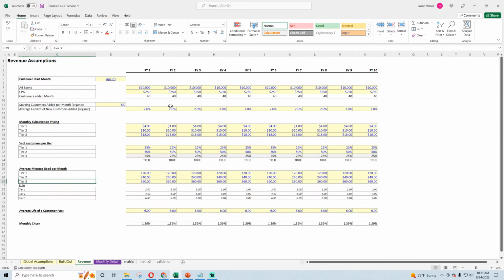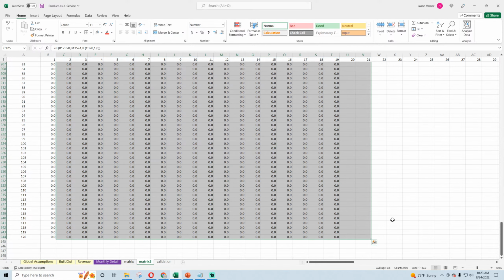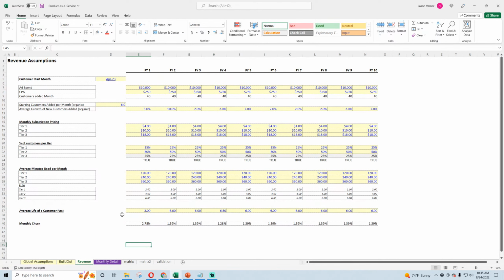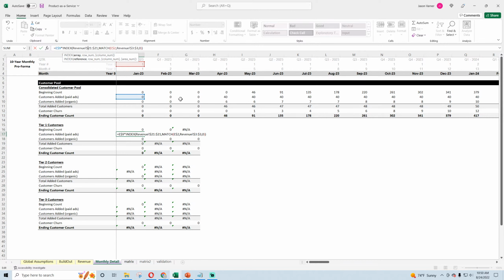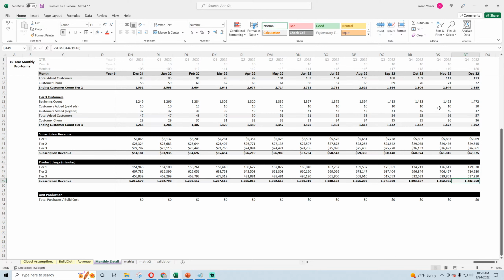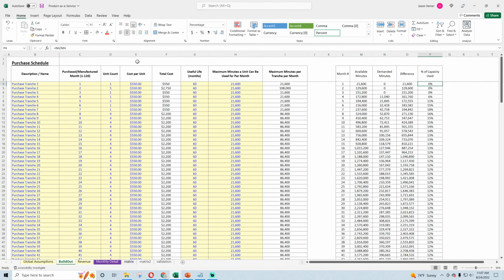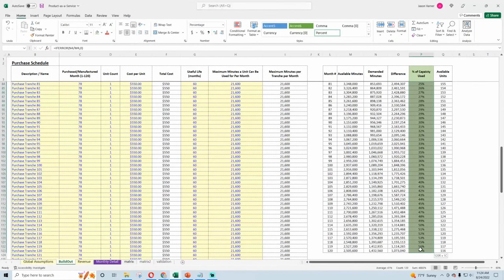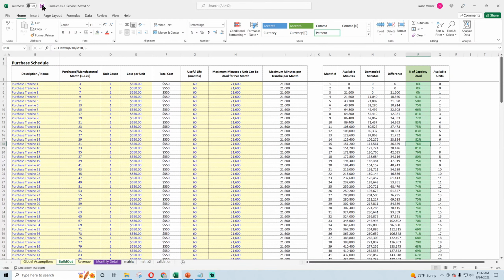Live Financial Modeling: Product-as-a-Service - Part 2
I think I'll tie purchases/deployment of products to customer count. (ended up doing something a little different)